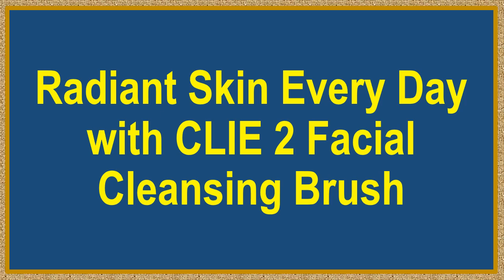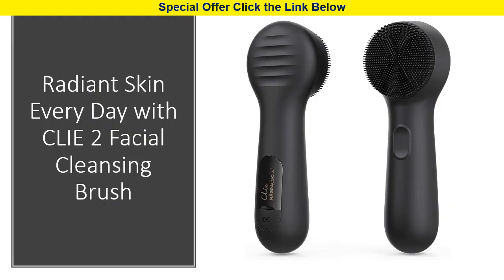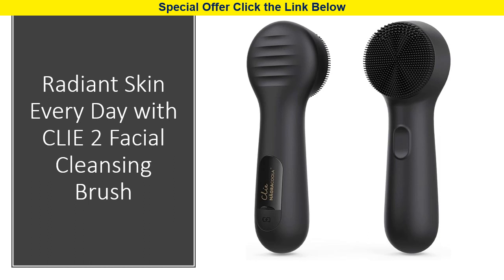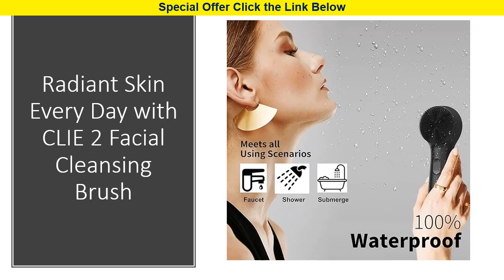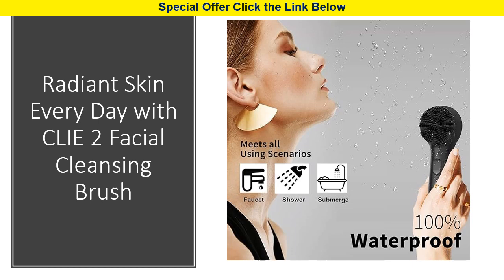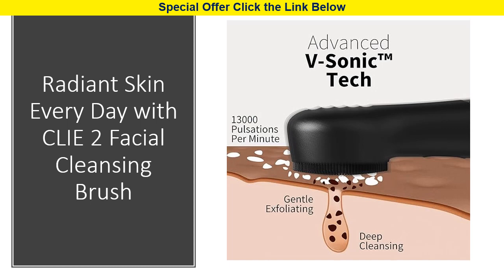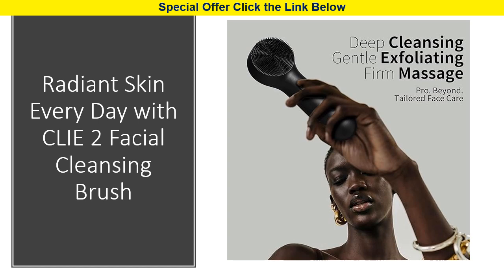Radiant Skin Every Day with CLIE 2 Facial Cleansing Brush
Imagine having that spa-fresh, radiant skin every single day, right from the comfort of your own home. With the NågraCoola CLIE 2 Facial Cleansing Brush, you can experience the luxury of a spa day every day. This cutting-edge facial cleansing brush is designed to elevate your skincare routine, effectively removing dirt, makeup, dead skin, and oils to reveal your best, most refreshed complexion.

Powered by patented V-Sonic technology, this innovative brush is a game-changer in the beauty world. It's capable of removing 99% of impurities, cleansing deeply, exfoliating gently, and massaging your skin, all in record time. The result? Astonishingly clear and radiant skin, and the best part is, you can achieve these results from the comfort of your own home.

The CLIE 2 boasts a sleek Swedish design and features velvety soft silicone touchpoints that are 50 times cleaner than traditional nylon brushes. These touchpoints glide effortlessly across your skin, preserving its natural elasticity and ensuring a gentle yet effective cleansing experience. Plus, it's rechargeable, waterproof, and offers three intensities and two bristle designs to suit different skin types and needs.

To use, simply dampen your face, apply your favorite cleanser, and turn on the facial scrubber. Choose your preferred intensity, and gently glide the brush in circular motions across your face and neck. Rinse, apply your favorite serum, and use the facial massager to promote firmer skin. NågraCoola is an industry leader in facial cleansing brushes, committed to making effective facial care accessible to everyone. Join the CLIE 2 revolution and reveal your best skin effortlessly, anytime, anywhere. Your skin deserves it!